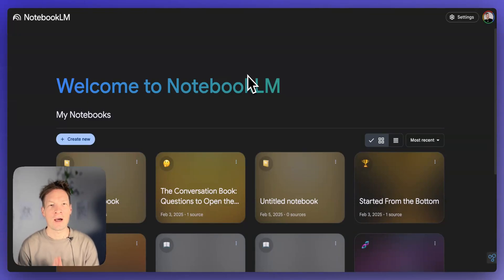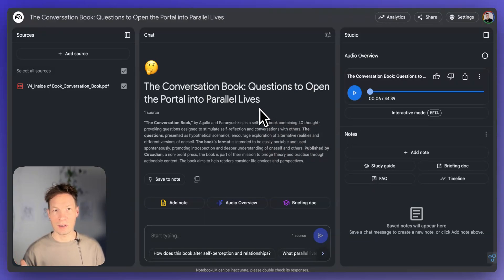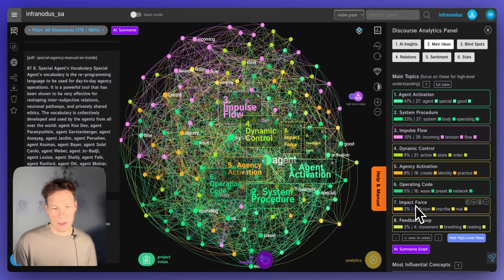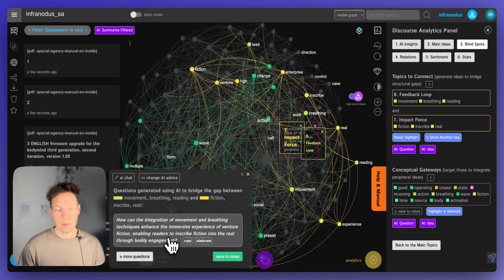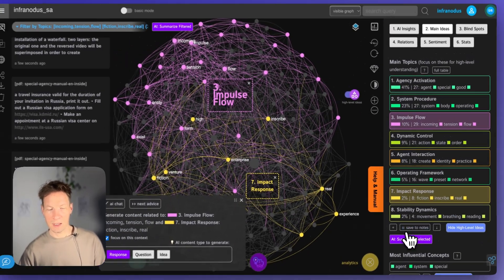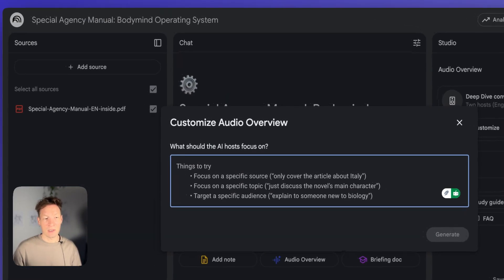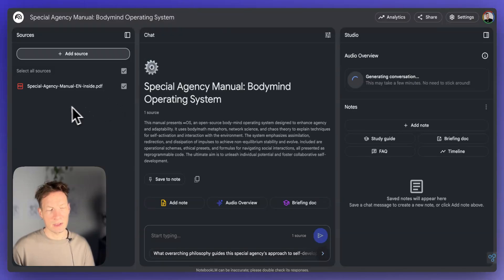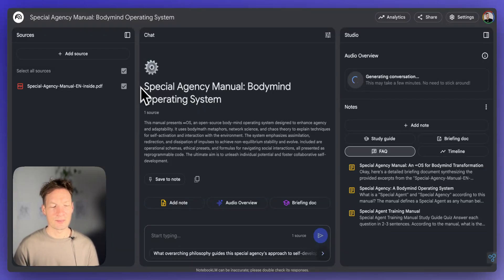How to Use NotebookLM Like a Pro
In this video, I will demonstrate how you can use to create better podcasts with NotebookLM — an amazing free AI app from Google that lets you convert any files into a 20-minute conversational audio in just a few minutes.

The main problem with NotebookLM, however, is that it's quite generic. So I'm demonstrating how you can analyze the content of your files with infranodus first, identify the main topics and gaps between them, generate interesting questions, and add them to your notebooklm prompts so you can produce better results. This will make you use NotebookLM like a pro, because you'll be able to produce podcasts that are much higher quality and less generic.

NotebookLM is available to everyone who has a Google account

Timecodes:
0:00 What we will learn
1:07 What is NotebookLM
2:05 The problem of NotebookLM - it’s too generic
2:42 Analyzing your source content with InfraNodus
4:40 Generating AI questions from the blind spots
7:43 Why I love InfraNodus’ insights so much :) _ SHORT!
8:26 How to find blind spots manually using the knowledge graph?
9:42 Secret weapon: adding conceptual gateways
10:37 Add your insights to NotebookLM
12:22 Trick: extending NotebookLM’s context window
13:16 Getting additional insights on the file
13:53 Removing top layer to get to underlying ideas

PS my book that I'm making the podcast in this video